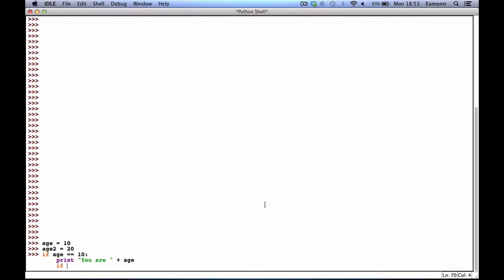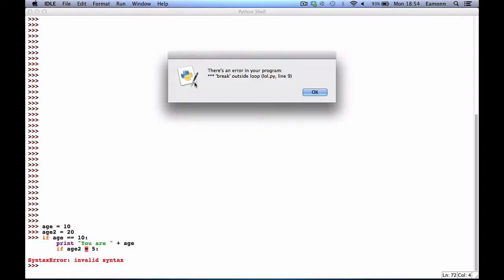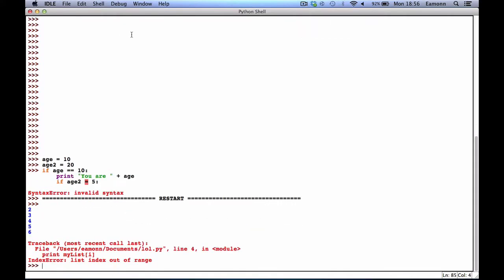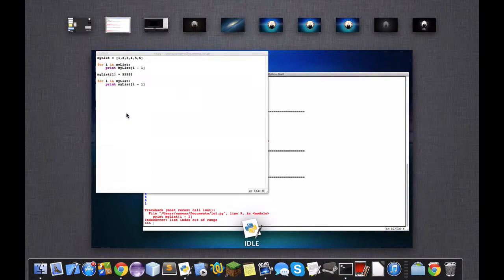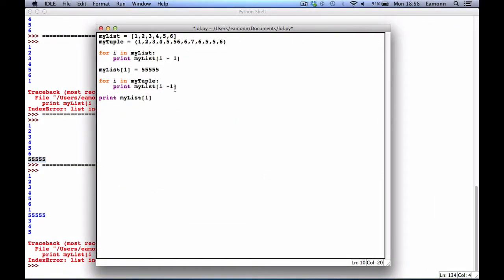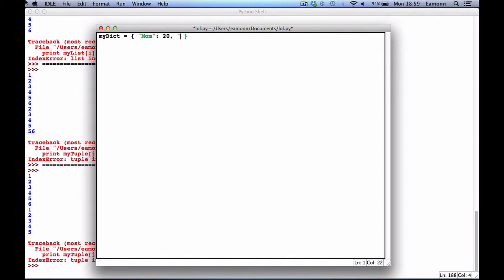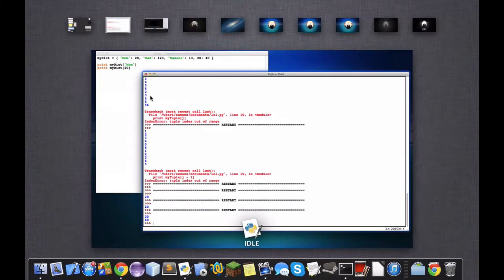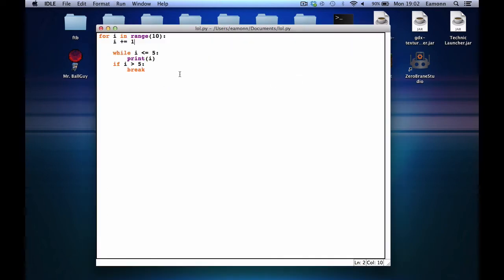Python 2.7.2 Programming Tutorial #12: Aww... BREAK OUT!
Hello! Welcome to my 12th Python Programming Tutorial for Python 2.7.2! In this tutorial, we cover:

1) The Break Keyword
2) Tuples
3) More on lists
4) Dictionaries